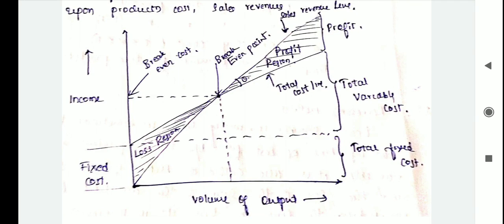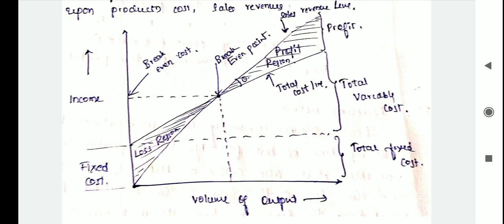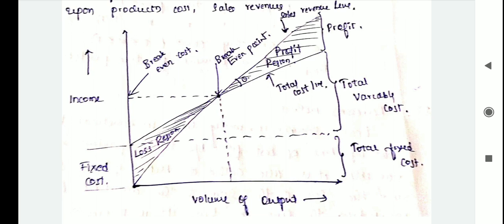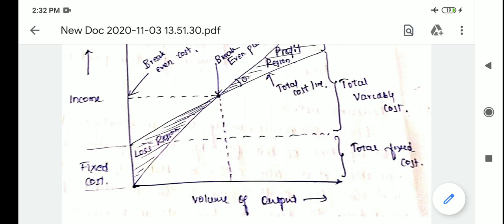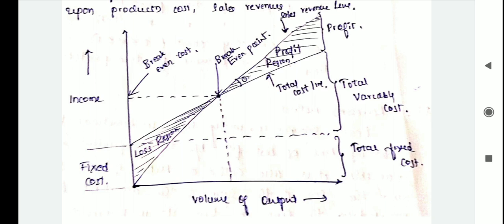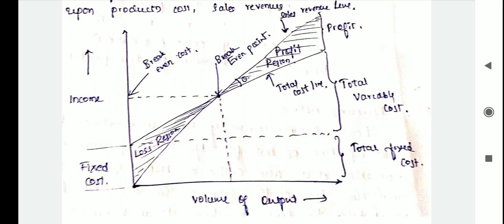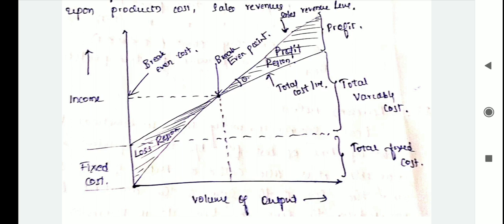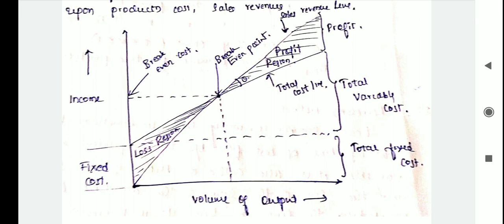OM Break-Even Analysis